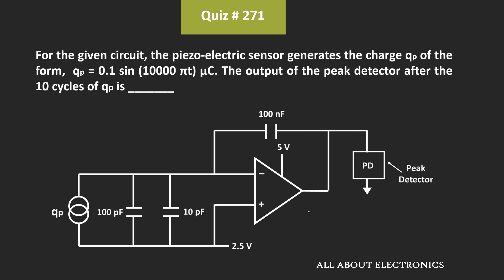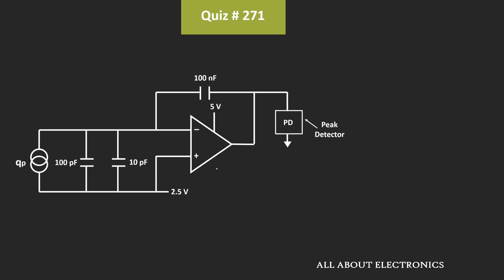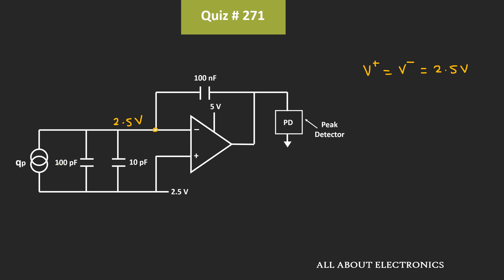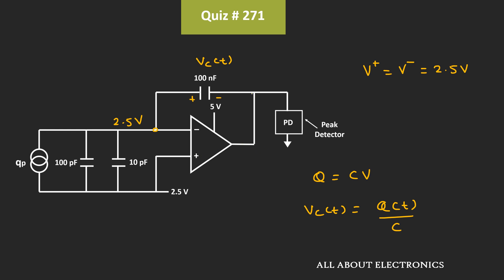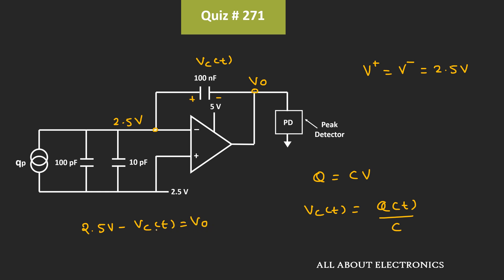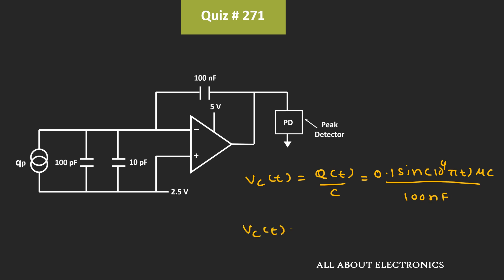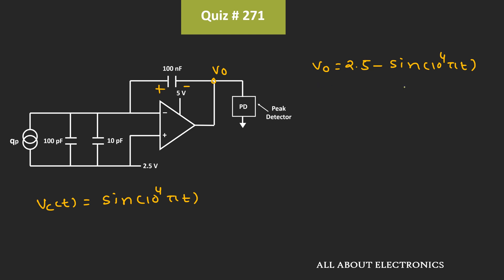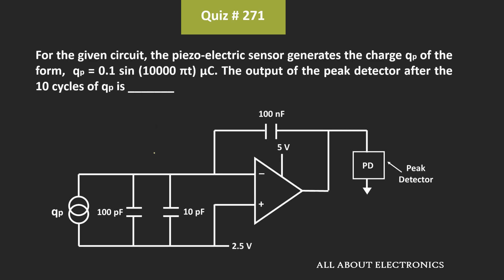Operational Amplifier (Op-Amp) Solved Problem | Quiz # 271